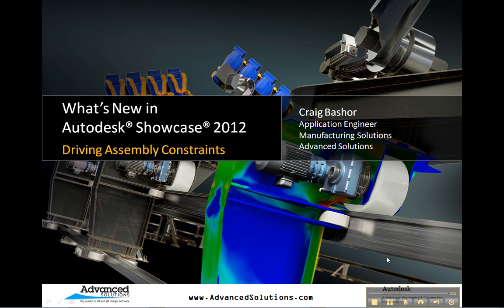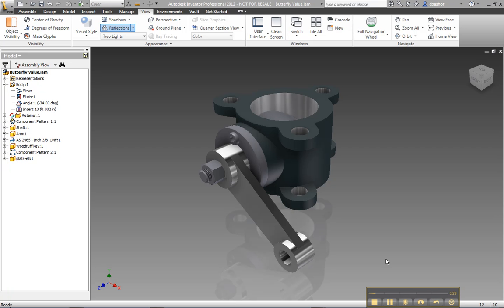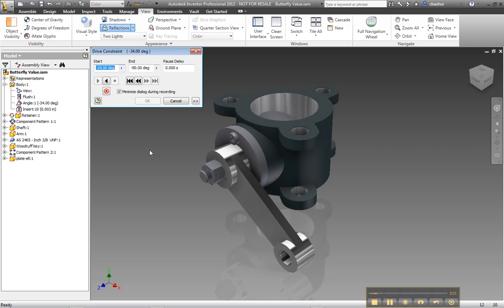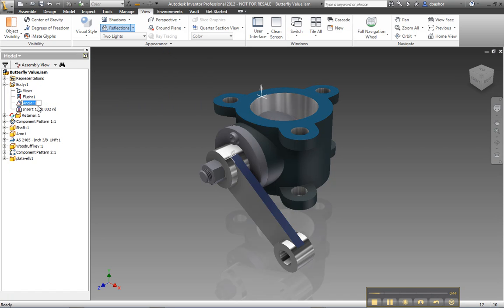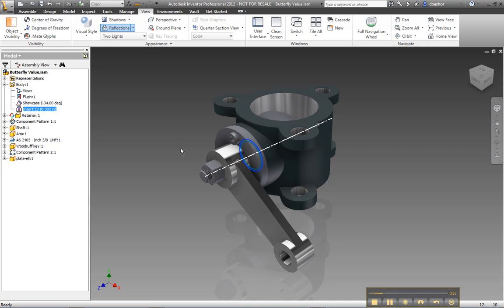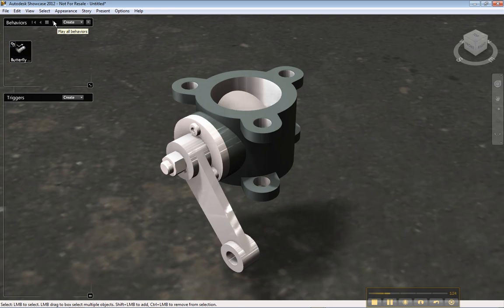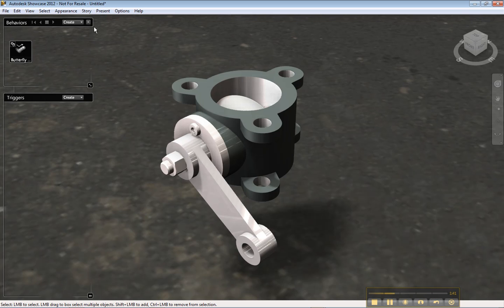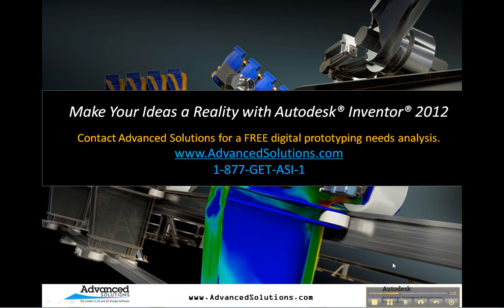Autodesk Showcase 2012- What's New - Driving Assembly Constraints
You can now pull a driven constraint into a Showcase Behavior